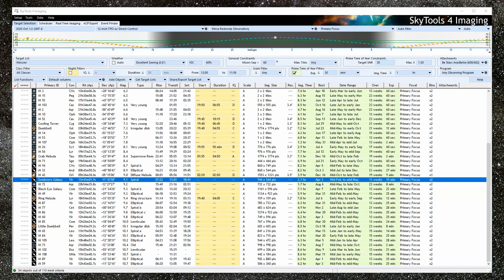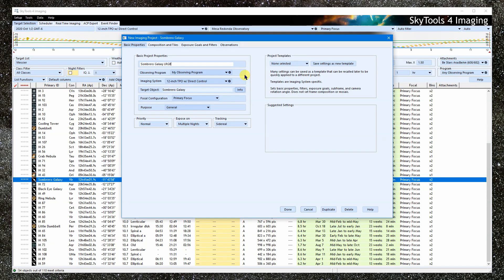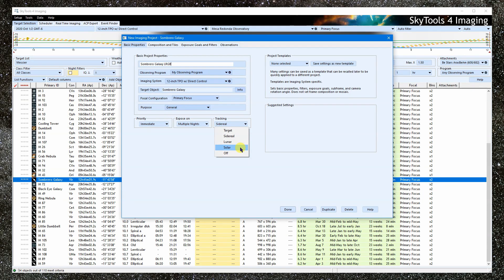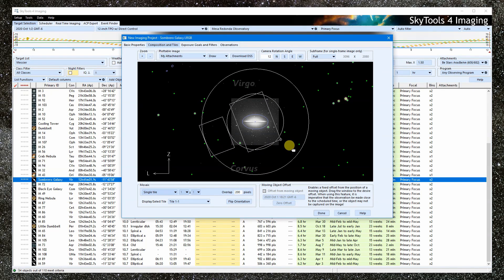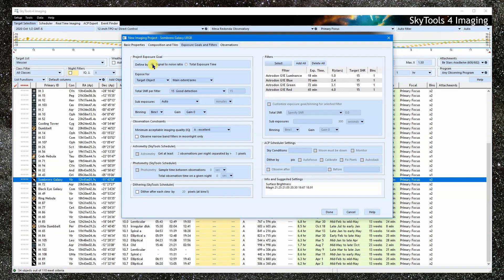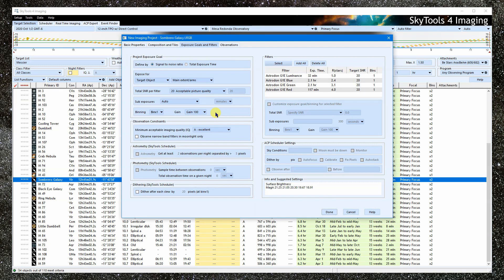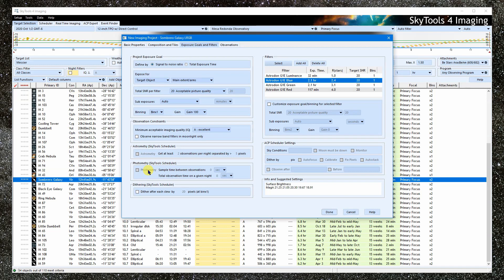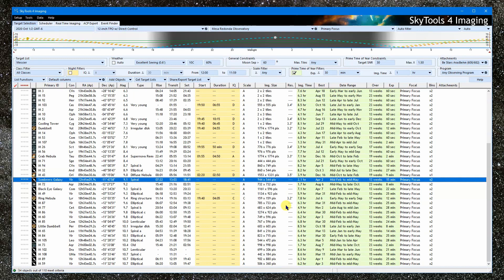SkyTools 4 Imaging Tutorial: Creating a Basic Imaging Project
This tutorial describes the process of creating a basic imaging project in SkyTools 4 Imaging